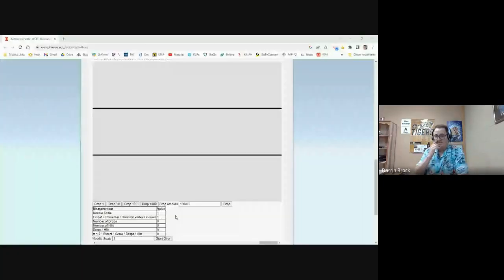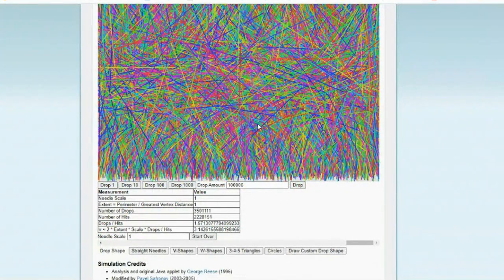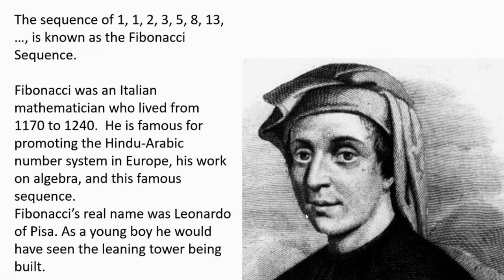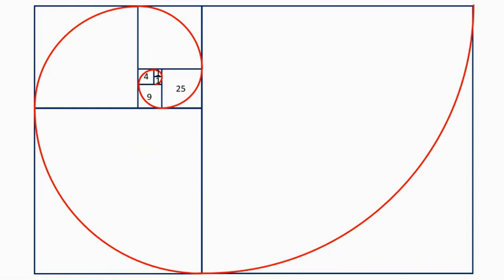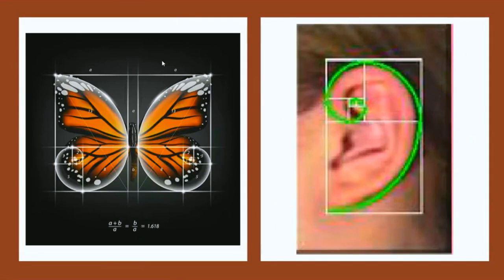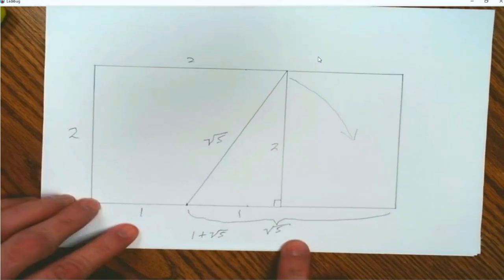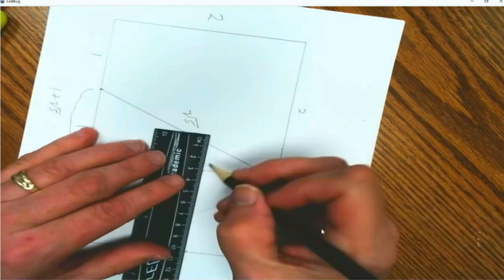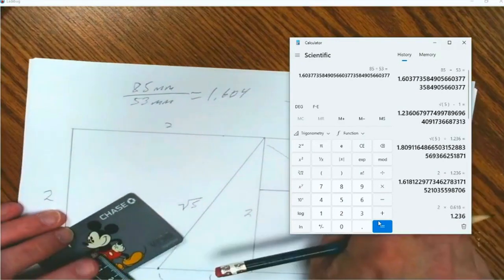Algebra III class video 5-15-23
Golden Rectangles (Fibonacci)